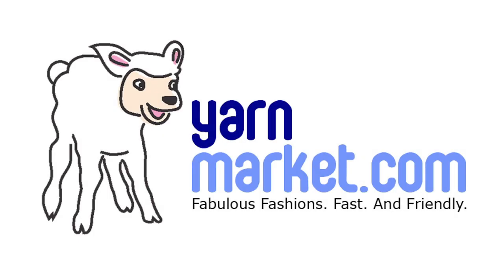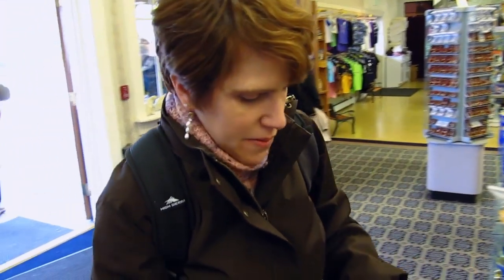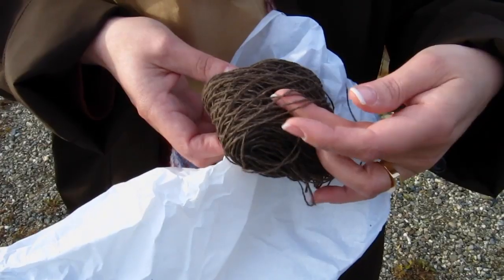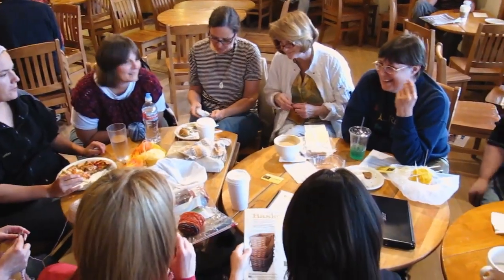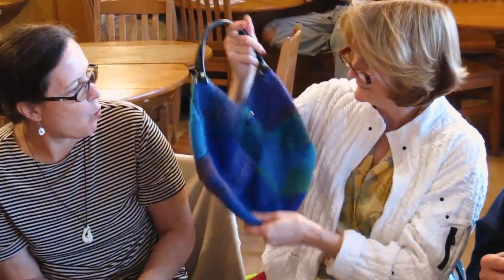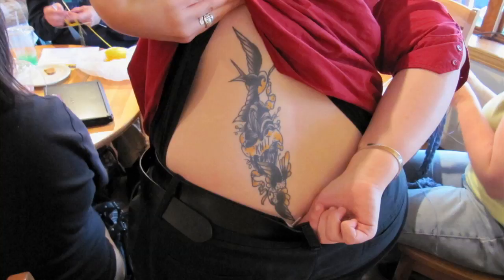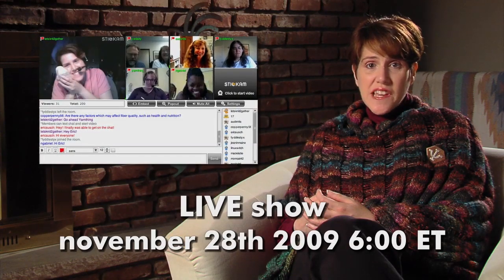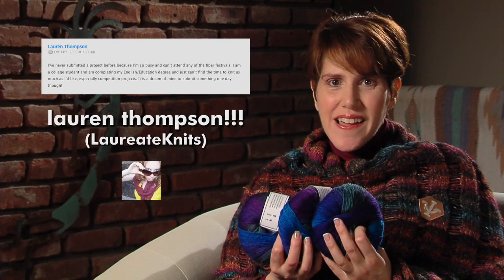Alaska is for Knitters - Fairbanks - lk2g-061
In this latest episode we take a trip to Alaska on a quest for Qiviut. Our first stop is in Fairbanks where we chat with the Fairbanks Fiberistas.

What am I wearing:

In the chair:
Clapotis made with Noro Silk Garden in color #211

In Fairbanks: Diagonal Lace Scarf knitted with my homespun 2ply fingering yarn from Cherry Tree Hill Pastels Potluck Roving

Special thanks to Patti (Patsand) for inviting us and driving us to the meetup.  Thanks also to Monica (Snowmagnolia) and Ginny (Gin) for their interviews and everyone at the Fairbanks Fiberistas group for making us feel welcome!